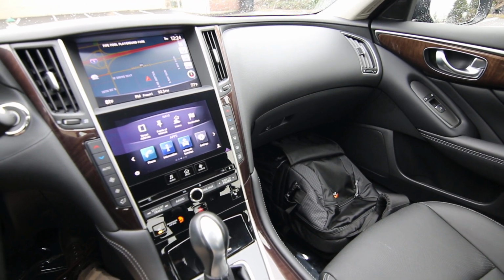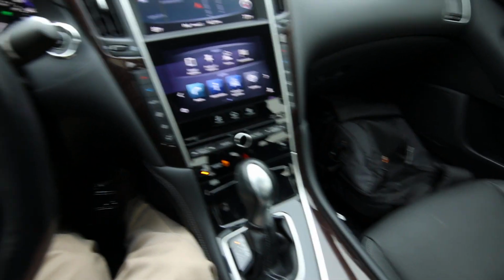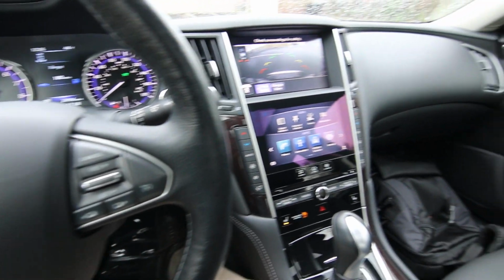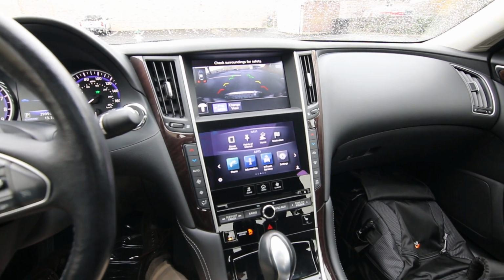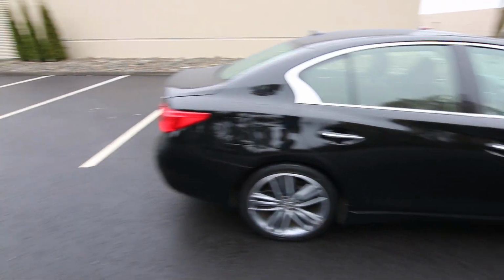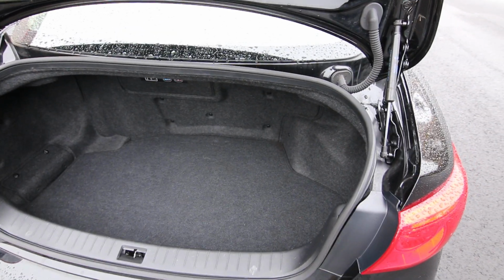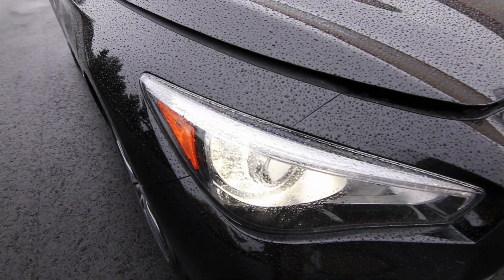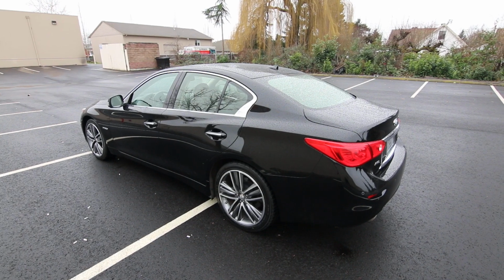2018 INFINITI Q50 3.0t AWD with ProAssist and Sensory Package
2018 is a great year for the Q50 because it got a new twin turbo VR30 engine in 2016 and an interior and exterior facelift in 2018. In this Q50 the twin turbo V6 makes 300-hp, enough power to rocket this Q50 to 60-mph in a tad over five seconds. The new VR30 V6 offers similar performance and better fuel efficiency than the aging VQ37 engine it replaces and is also a lot smoother. This Q50 is equipped with the latest in technology and luxury all in one jaw dropping package. The intelligent AWD system is perfect for the wet slippery weather we have in the Pacific Northwest greatly improving your wet weather performance and offers far superior traction in the snow and slippery conditions versus RWD.